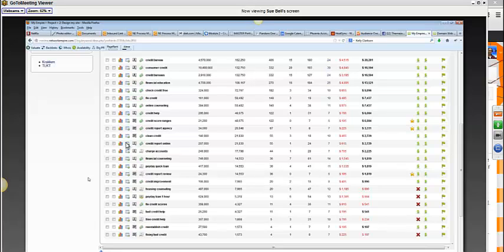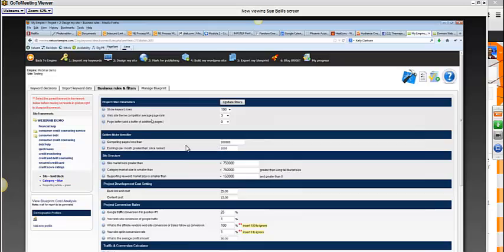Using the -Golden Niche Indicator- In DWS Blog Empire Builder